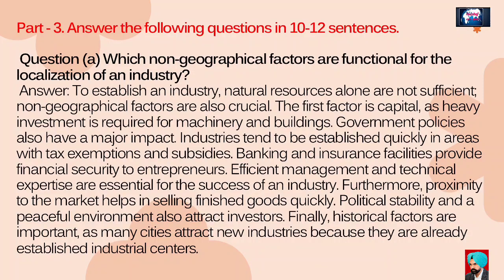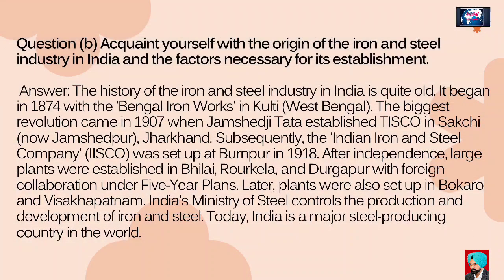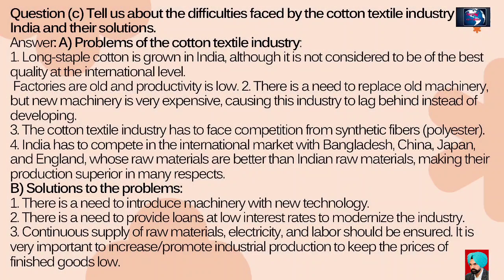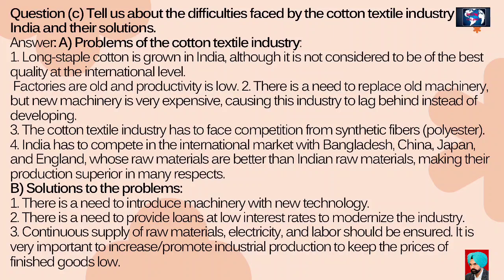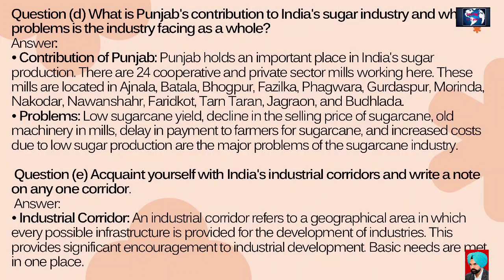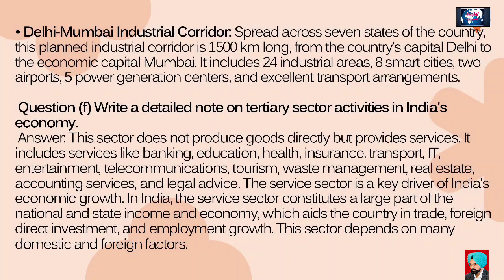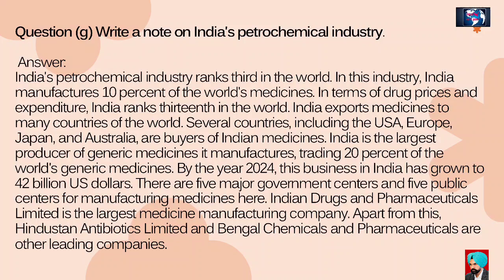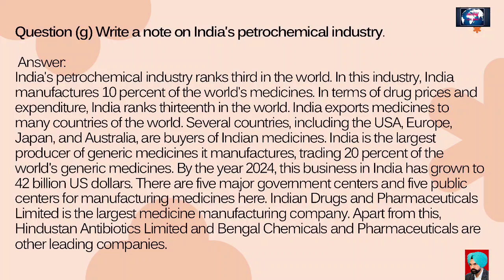12th Geography Chapter 6. Economic Geography: Manufacturing Industries​Video Part - 2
12th Geography Chapter 6. Economic Geography: Manufacturing Industries​. Solution to exercise questions part -3 Video Part - 2